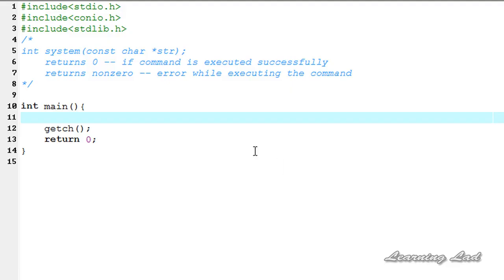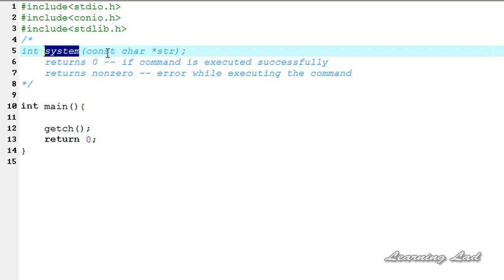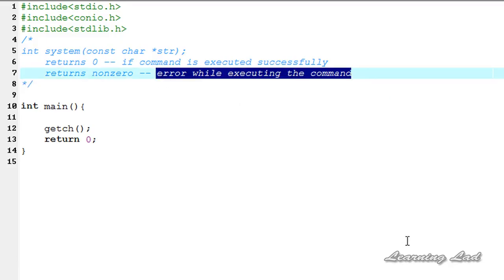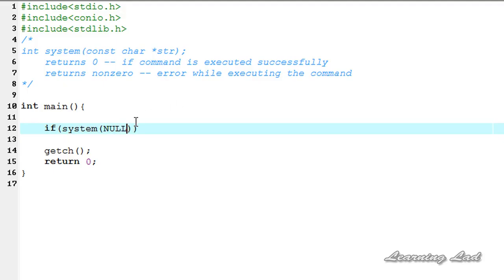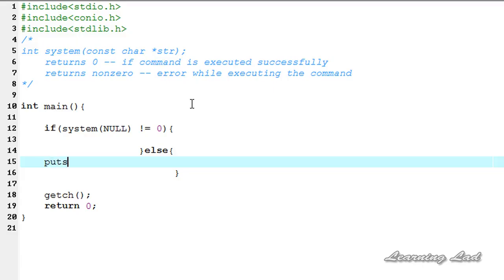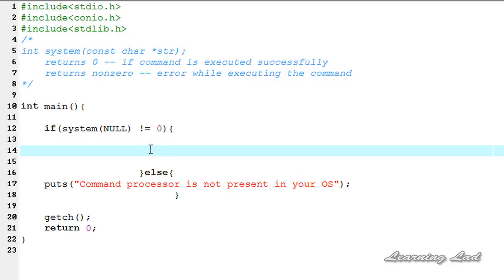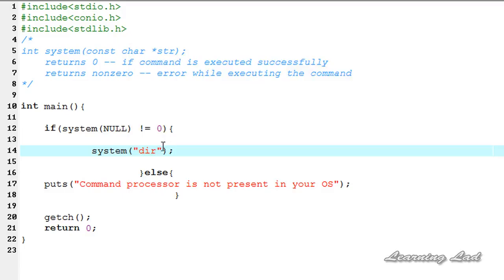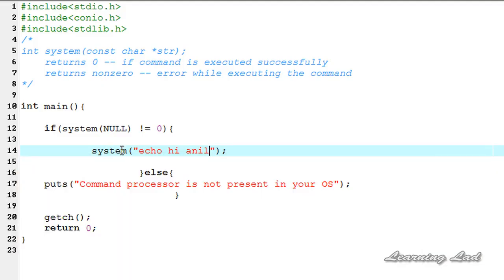C Programming Language Video Tutorials for Beginners 100 system Function 2